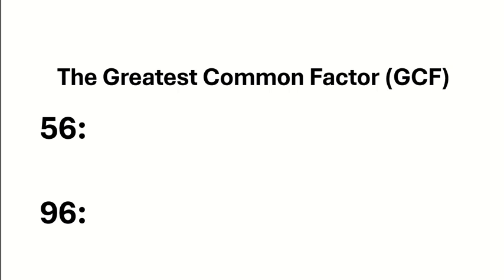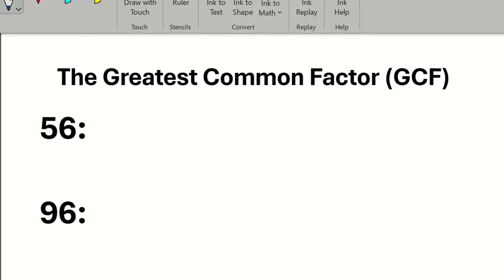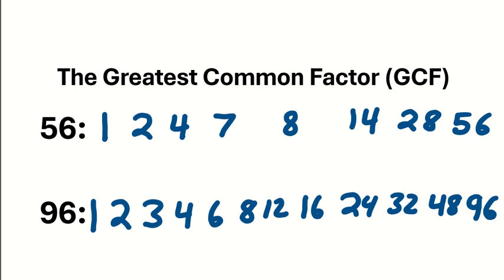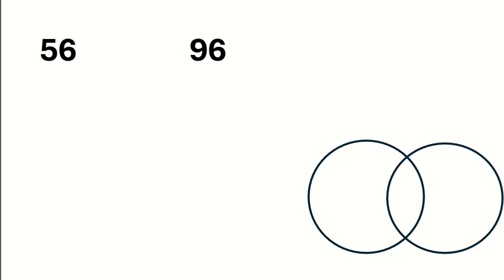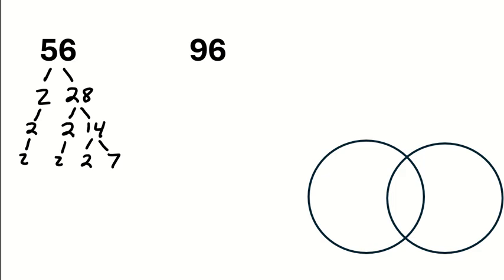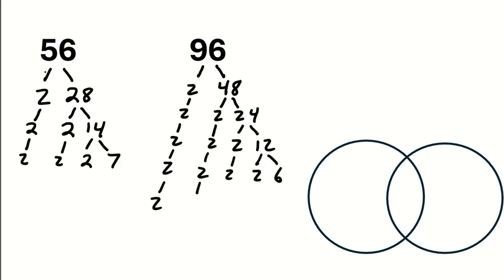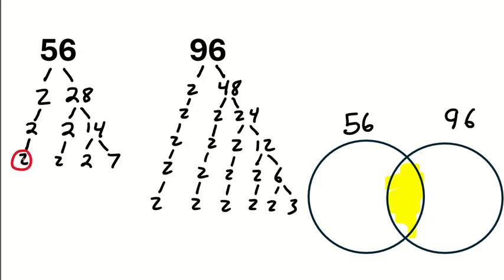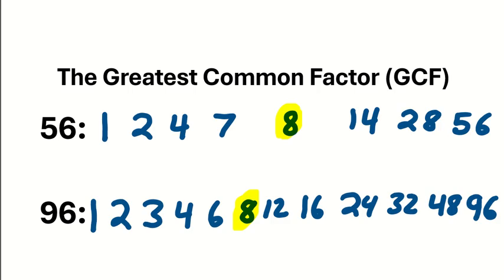The Greatest Common Factor (GCF)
Two Methods